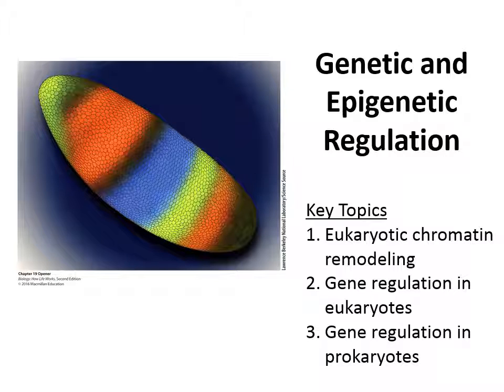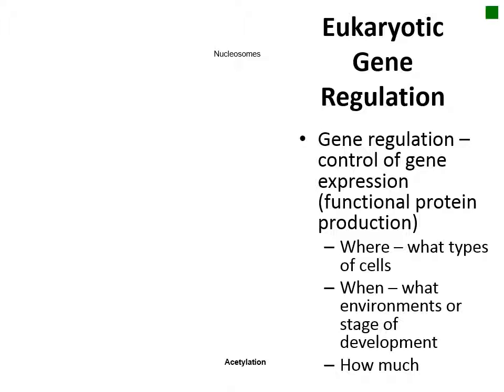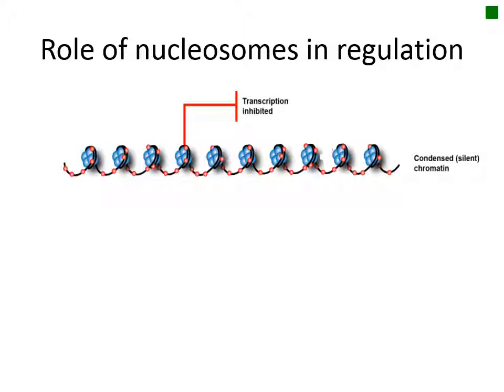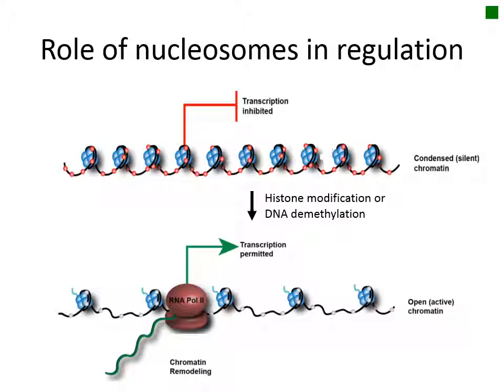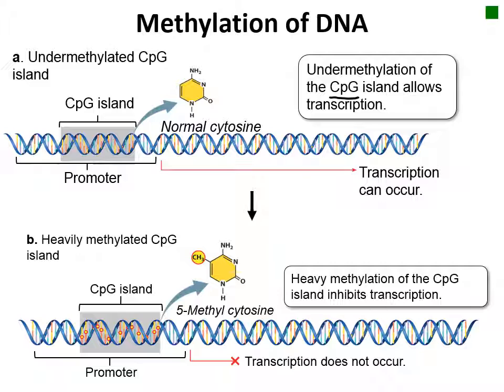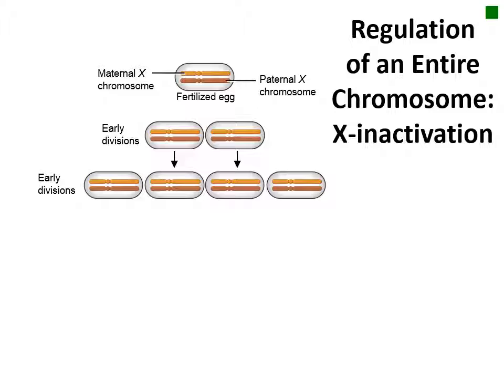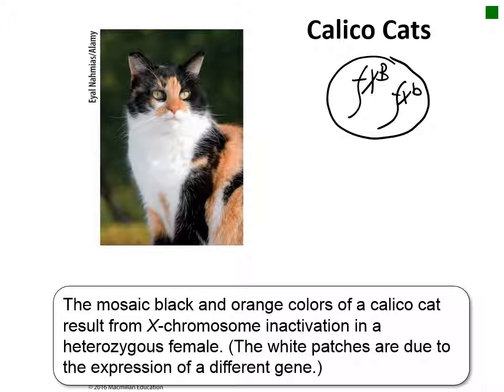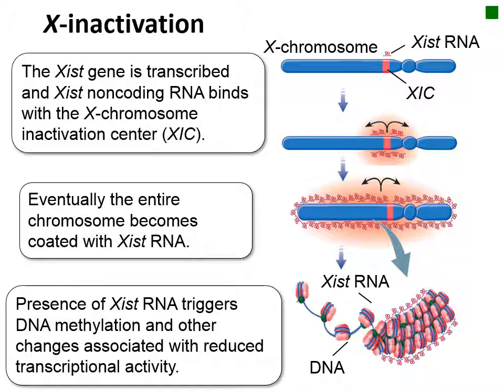Chapter 18 gene regulation and epigenetics